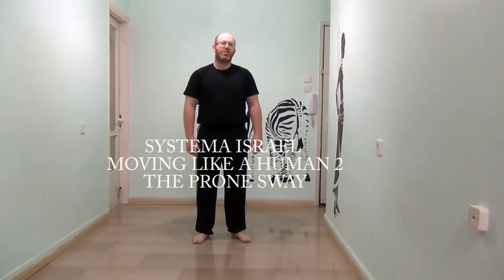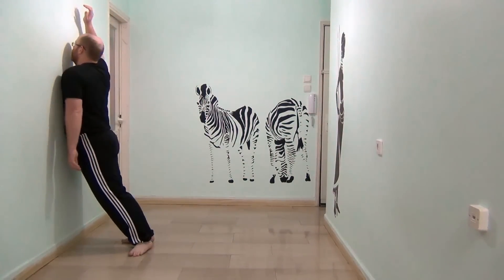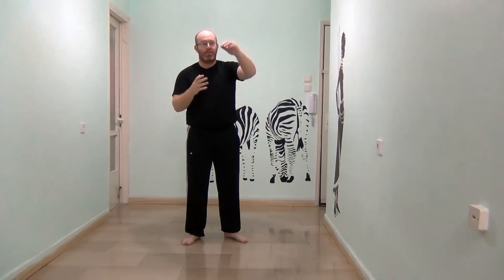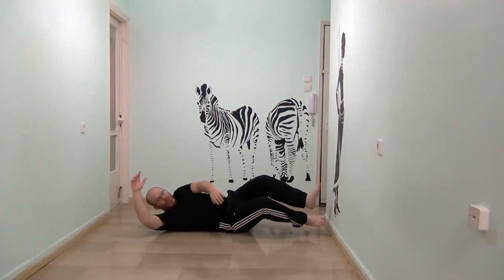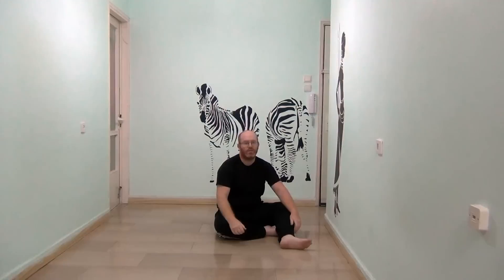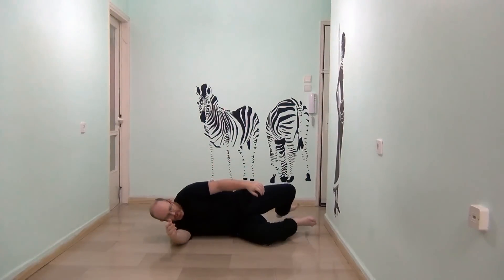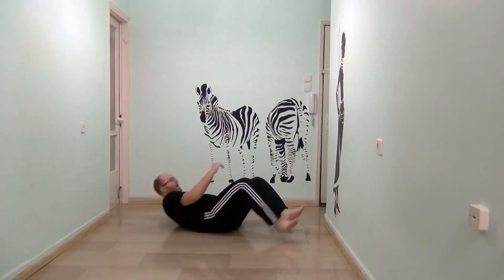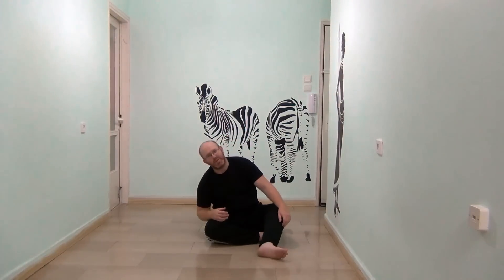SYSTEMA ISRAELMOVING LIKE A HUMAN 2 THE PRONE SWAY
In this video we learn to start each movement from the body so the movement will be smoother and less cut up into little bits of movement. Fluidity and less tension are but a few of the benefits such work will grant us.